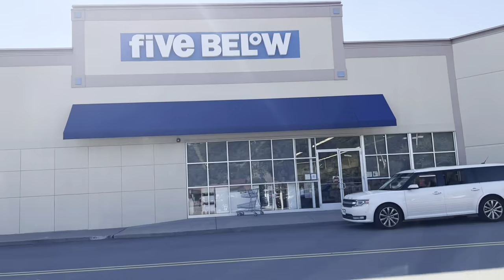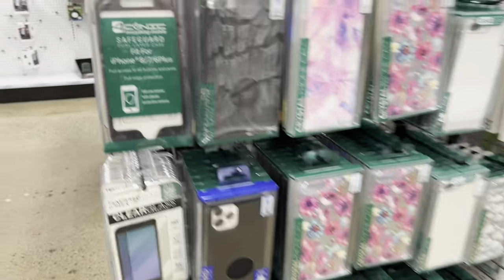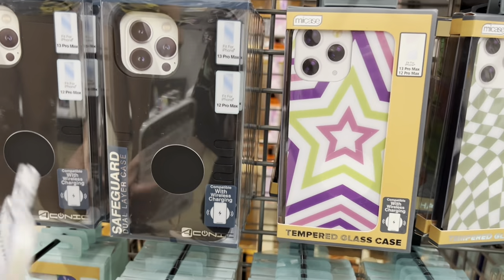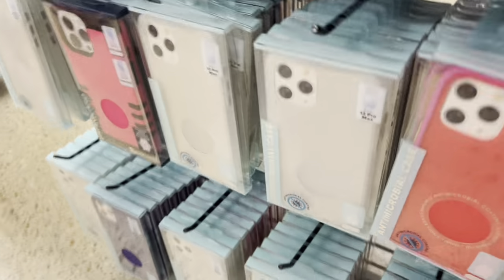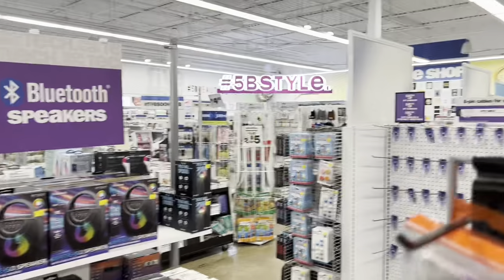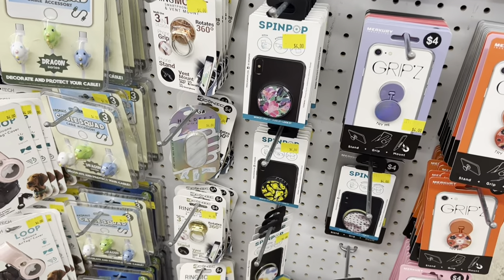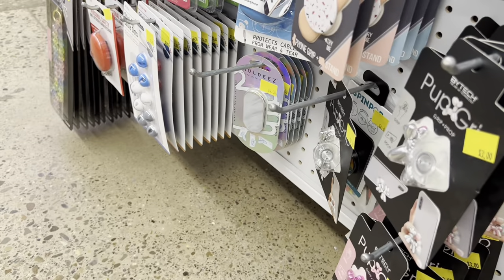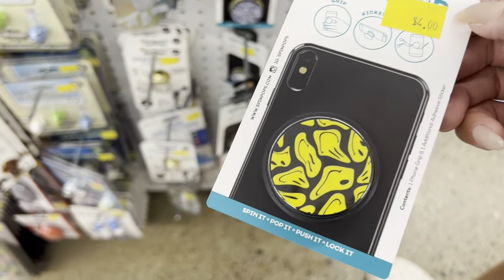iPhone 13 Pro Max Shopping Vlog 📲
Mya's Instagram: myagoetz_

Mya's tiktok: myagoetz

Alayah's TikTok: alayahlmao